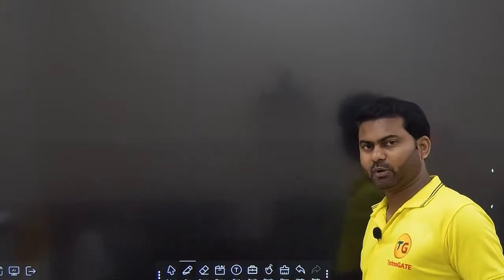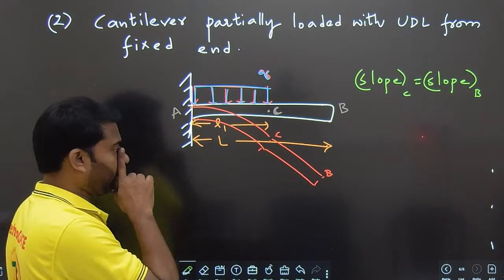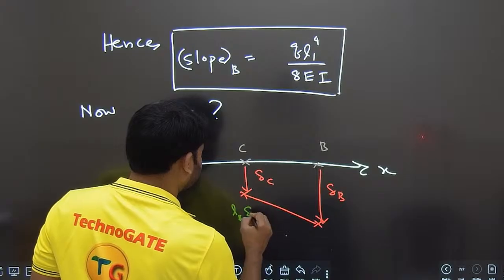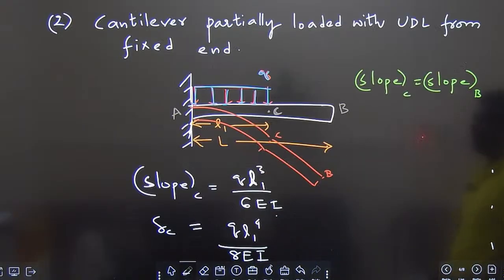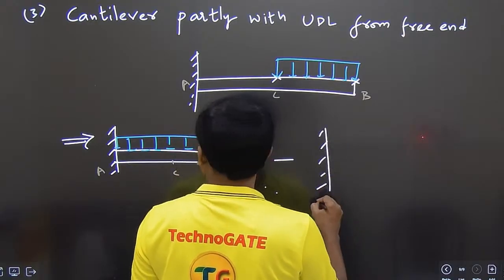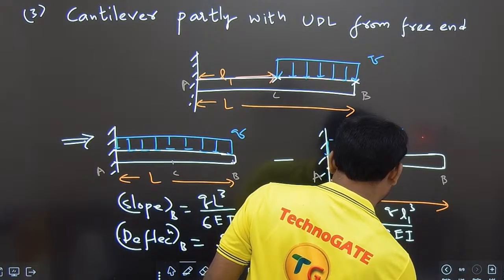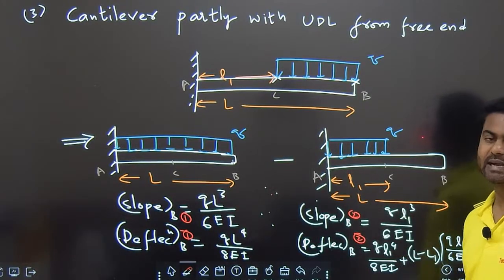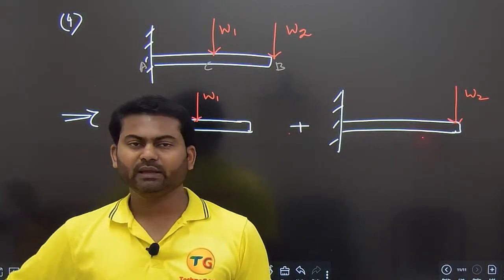UNIT-5 DEFLECTION OF BEAMS -5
STANDARD CASES